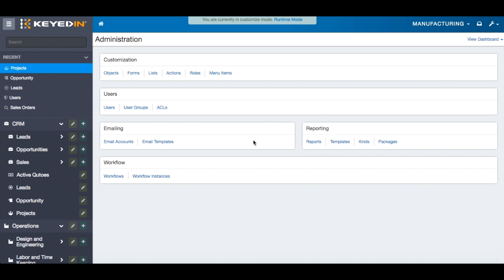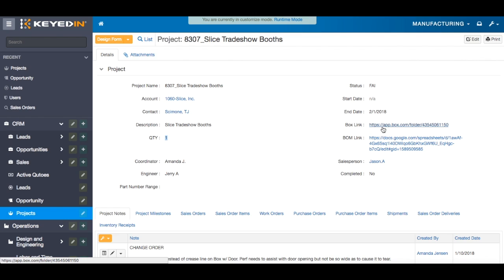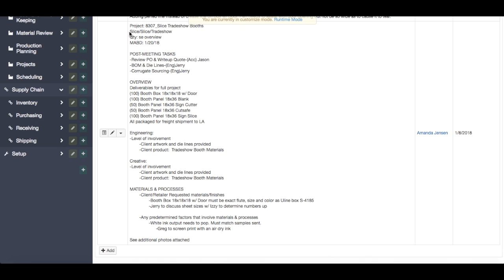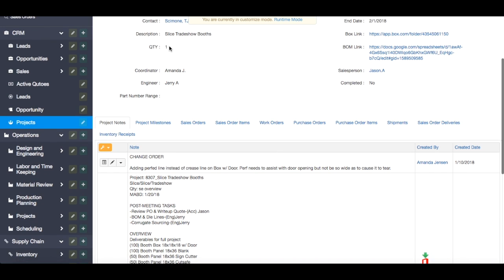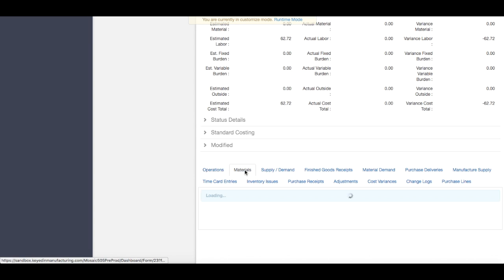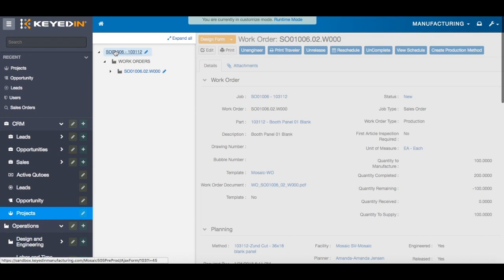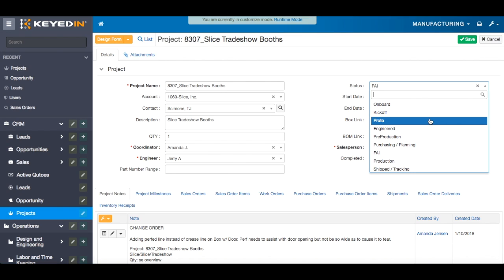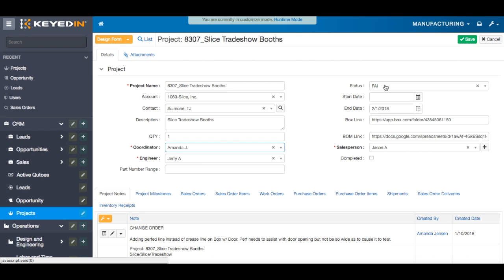My Movie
KEYEDIN Trainging Videos- Projects